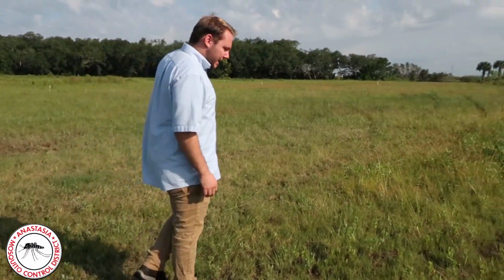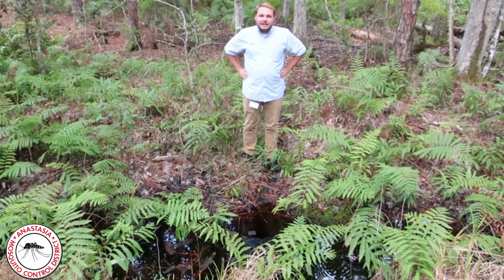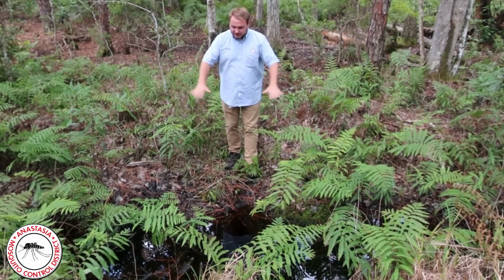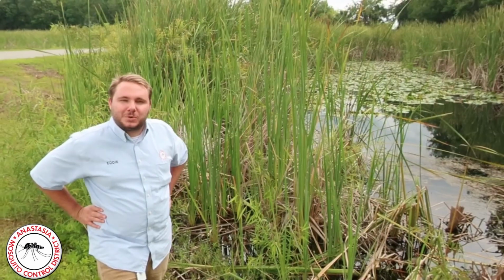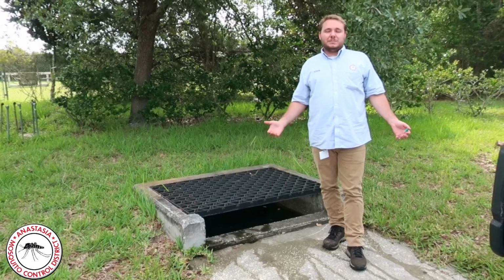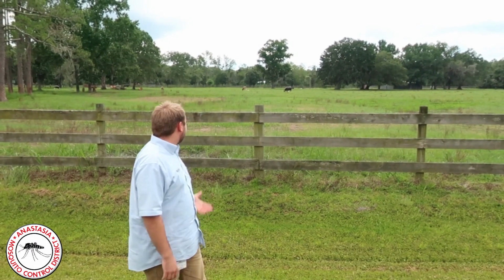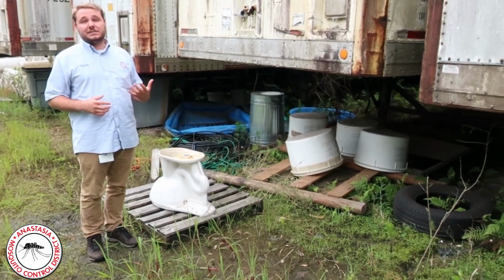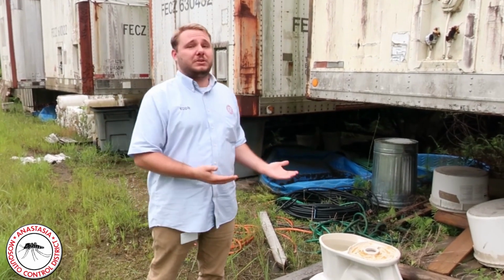Mosquito Habitat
AMCD Education Specialist talks about different mosquito habitats, what species of mosquitoes live there, and what public health concerns they cause.